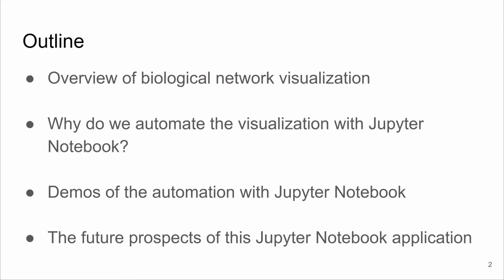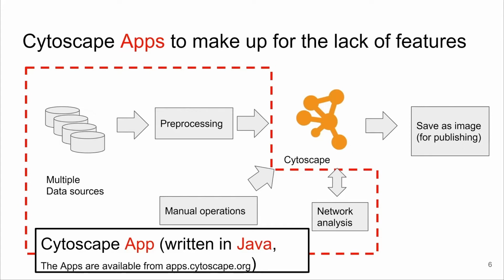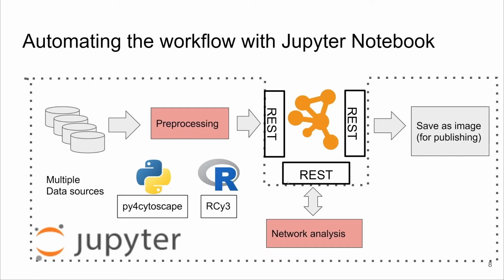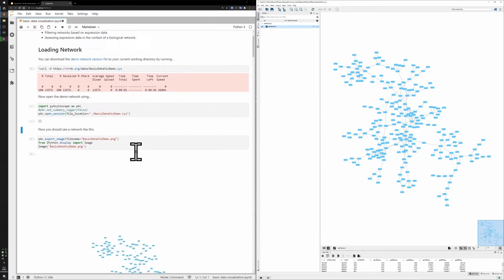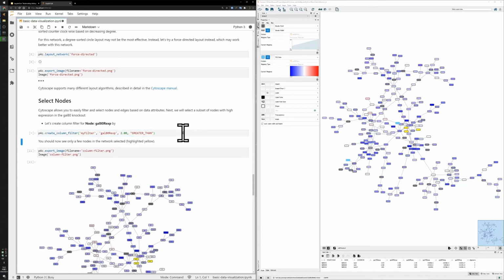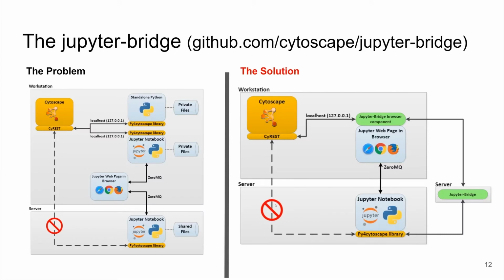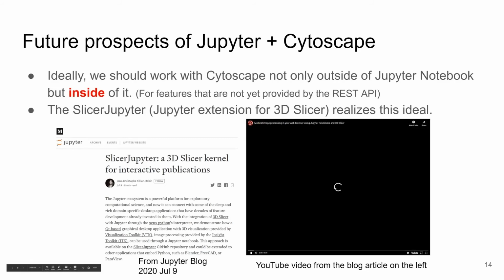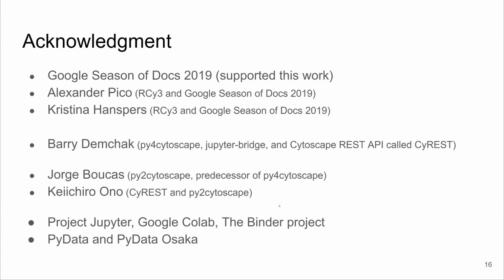Kozo Nishida - Automating biological network visualization with Jupyter Notebook | JupyterCon 2020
Brief Summary
Cytoscape is the de facto standard software for biological network visualization. Cytoscape is mainly used as stand-alone desktop software. On the other hand, it has a REST server function and can be controlled with HTTP requests. In this talk, I will introduce how to use Cytoscape and Jupyter Notebook together as a biological visualization workflow automation system.

Outline
Introductions to Cytoscape and biological network visualization
What is Cytoscape?
Cytoscape is a highly customizable network visualization software.
The styling feature according to the values assigned to nodes and edges is particularly useful to create figure for research paper.
Biological network visualization
It is a network in which molecules are represented by nodes and interactions between molecules are represented by edges. The nodes and edges have biological quantitative values.
In the visualization workflow, various software and data are used to give the quantitative values to the network.
An implementation of such a workflow for Cytoscape is called an “App”.
Creating a Cytoscape App
App has been written in Java mainly for GUI operation.
Motivations for the automation of the biological network visualization workflow
Why automation?
GUI operation is manual and time consuming.
Cytoscape has REST service and can be controlled with HTTP requests.
By using REST service, the workflow can be automated with Python or R instead of Java.
Automation of the operation improves the research reproducibility.
Why Jupyter Notebook?
Writing workflows in Jupyter Notebook improves their reproducibility.
With Binder or Google Colab, anyone can learn the workflow interactively and check the reproducibility.
The workflow system that combines Jupyter Notebook and Cytoscape
RCy3 and py4cytoscape: REST service wrapper library for compatibility with Python and R packages
Demonstrations
Central thesis
Biological network visualization workflow can be automated and reproducible with Jupyter Notebook

Key takeaways
There's still room to leverage Jupyter Notebook to improve biological workflows.
You can use Jupyter Notebook to automate the manual operation of desktop software and it can improve the reproducibility of scientific workflow.
What background knowledge is expected from the attendees
Basic features of Jupyter Notebook
Basic features of REST service

JupyterCon2020
JupyterCon 2020

JupyterCon2020
JupyterCon 2020

JupyterCon2020
JupyterCon 2020